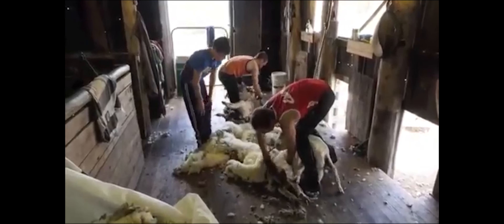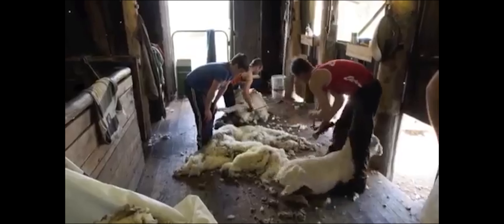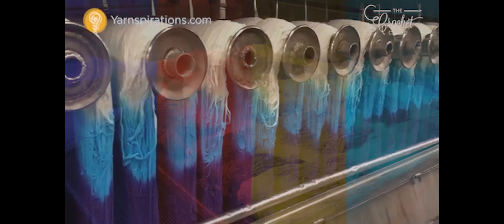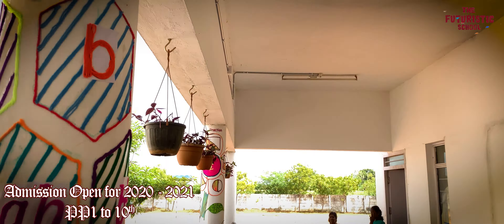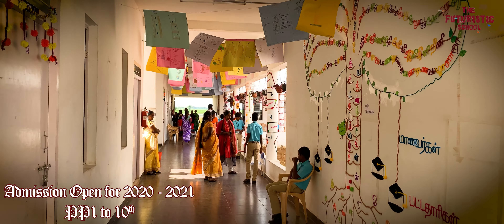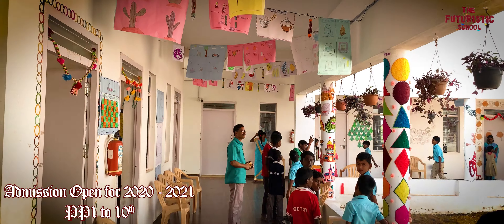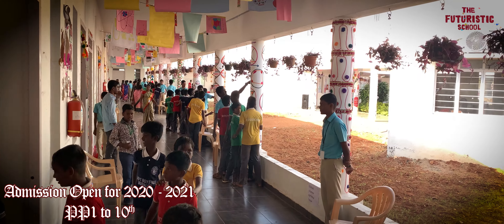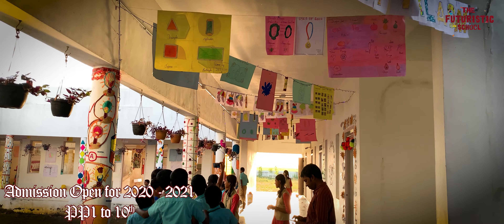Admission open for 2020 - 2021